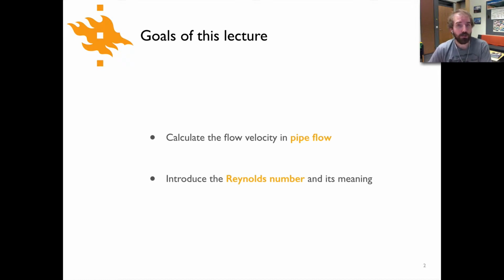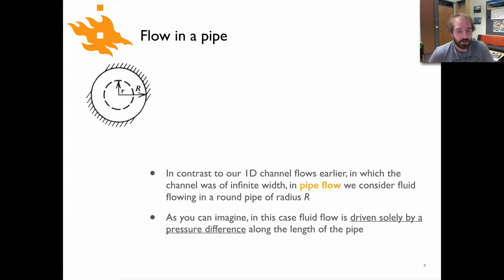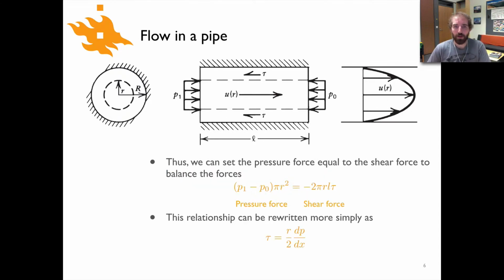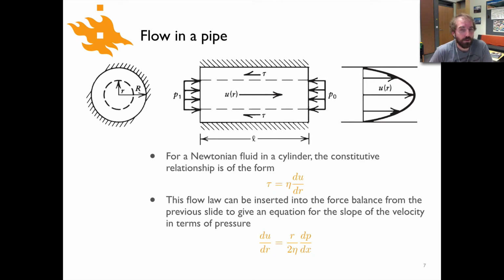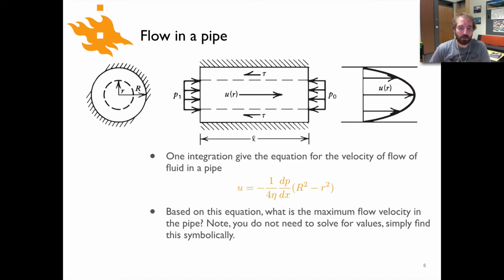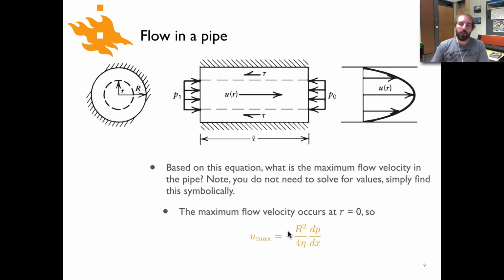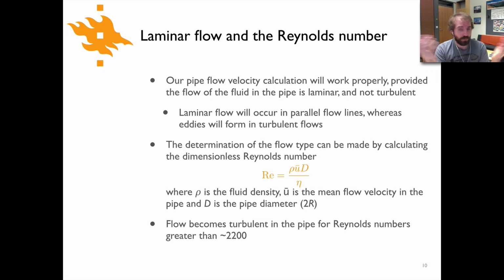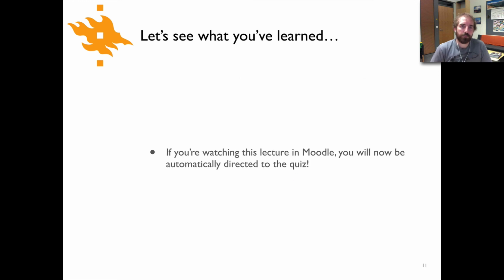Geodynamics - Lecture 9.6: Pipe flow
Mini-lecture 9.6 - Pipe flow, part of the topic Basics of fluid mechanics in the Geodynamics course at the University of Helsinki.